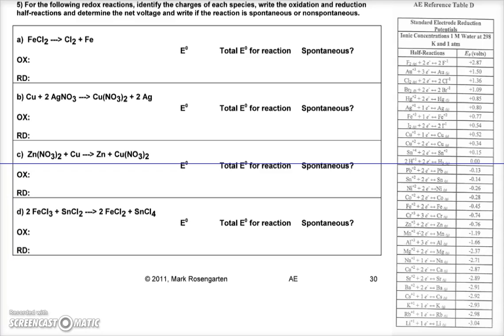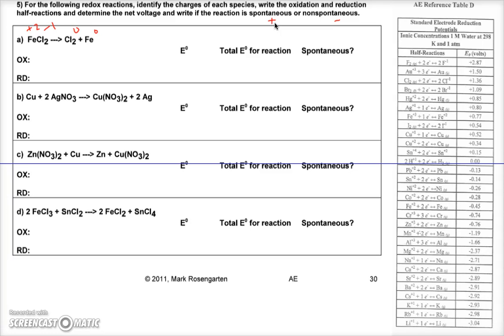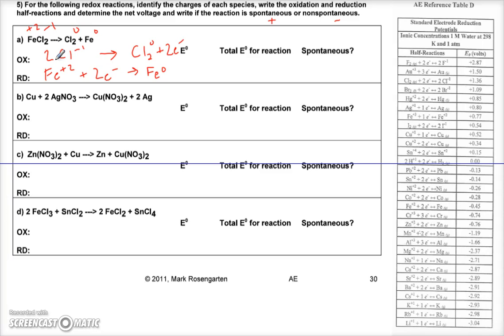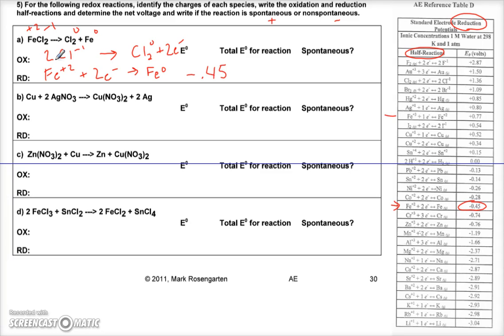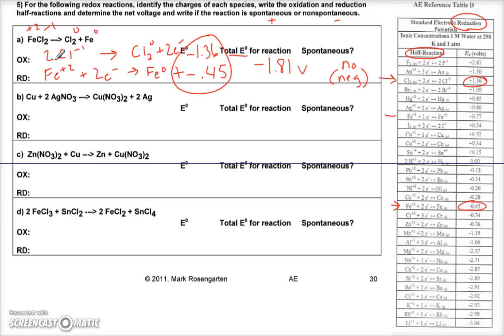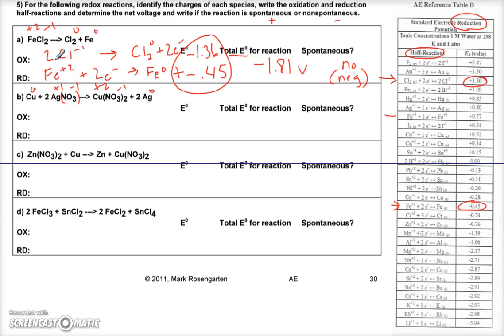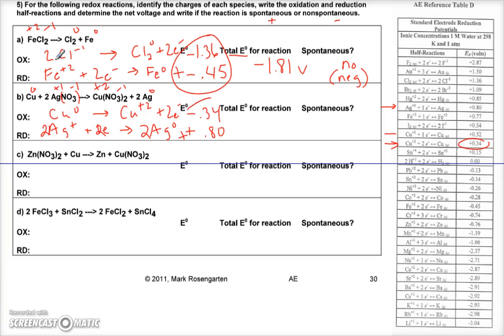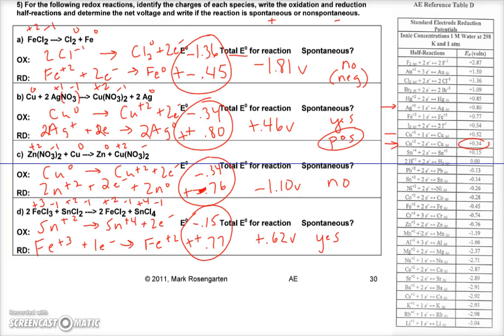Determining voltage from a redox reaction